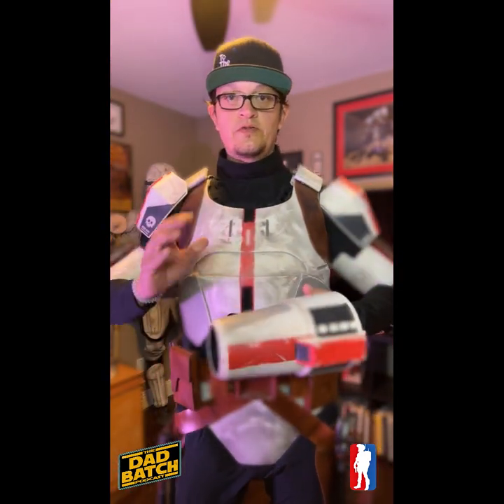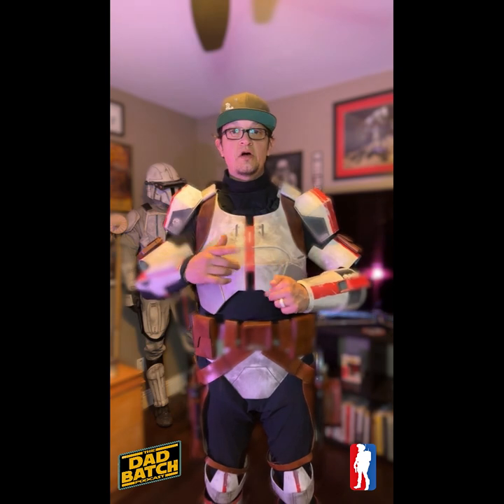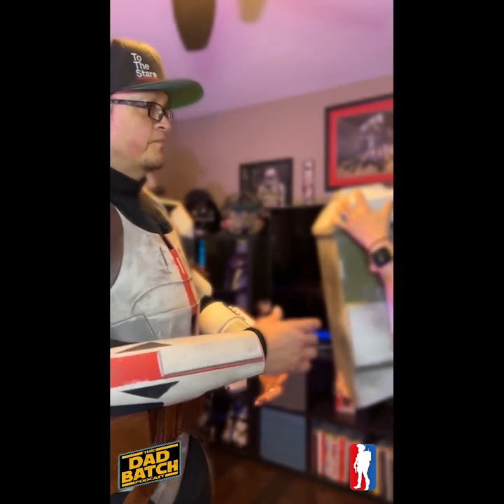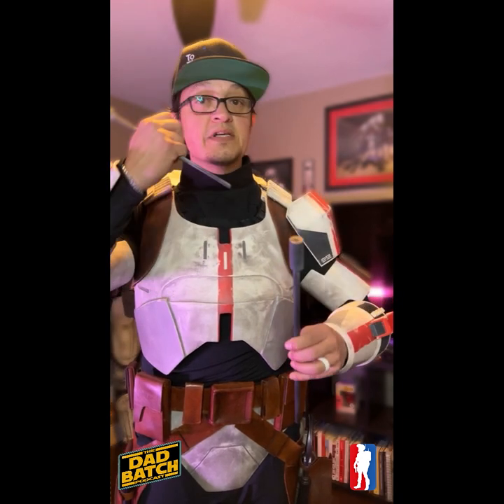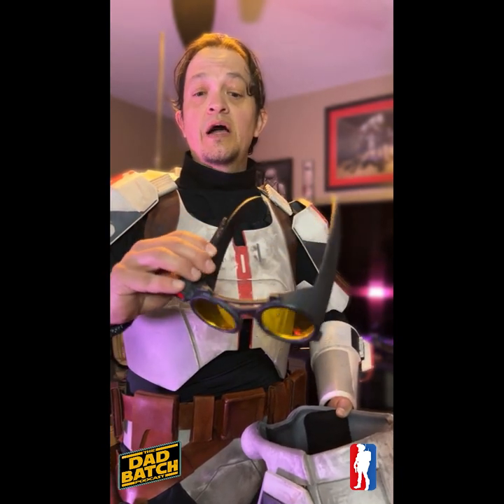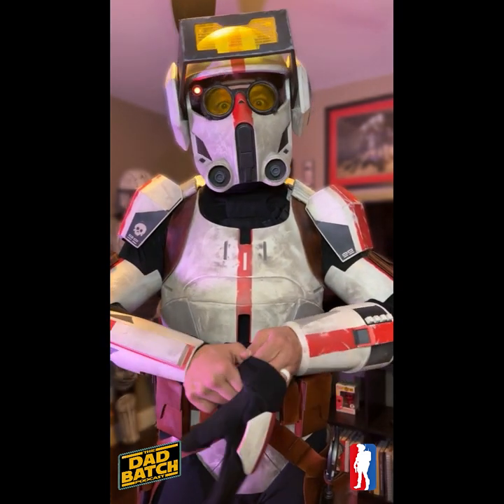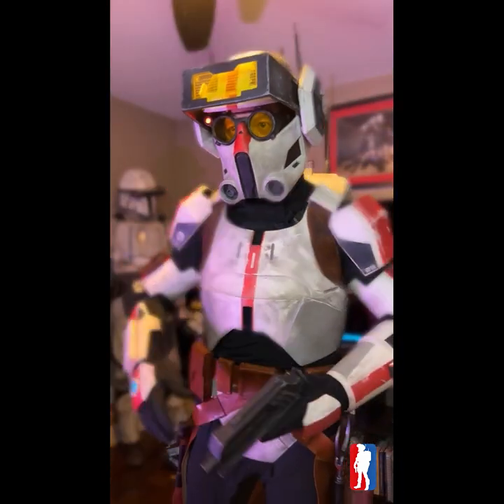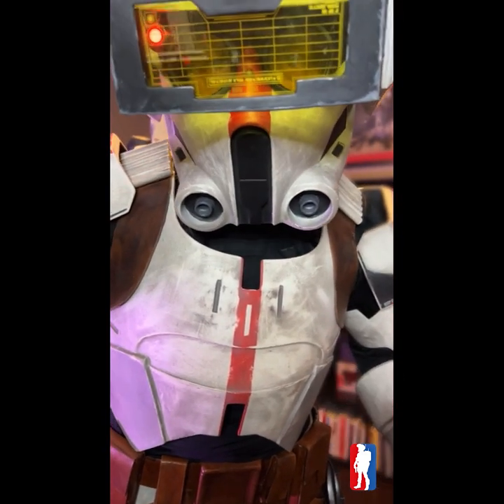The Dad Batch's Tech Full Suit Up Video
The 501st Legion's Tech CRL shows how he suits up!